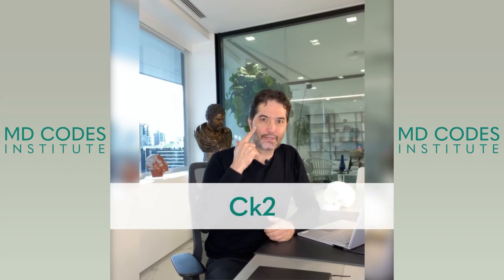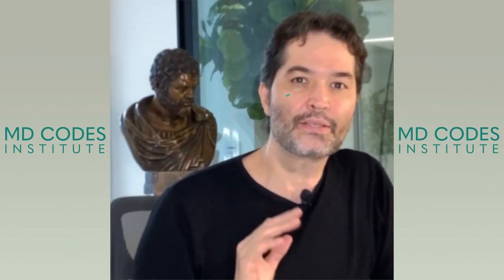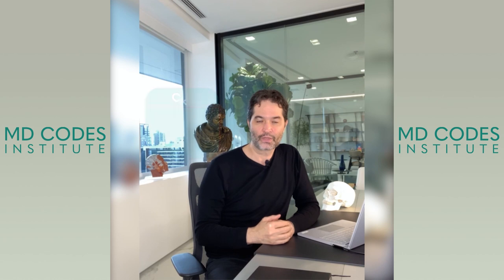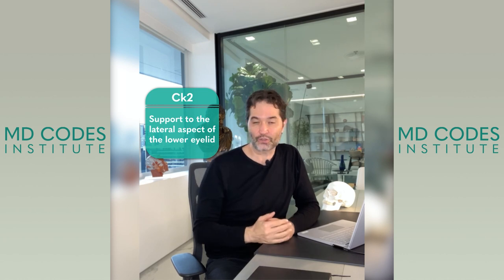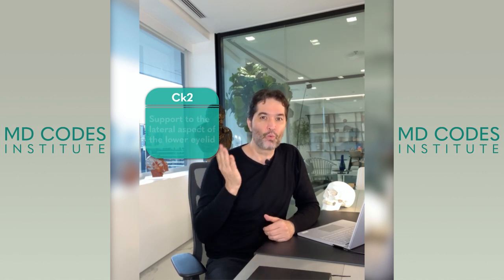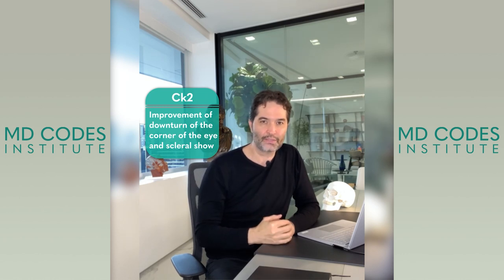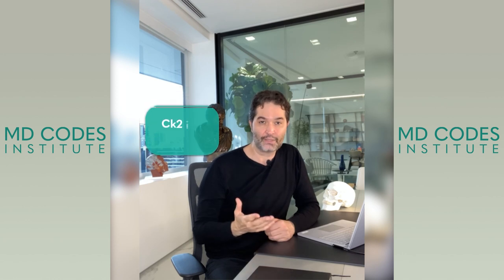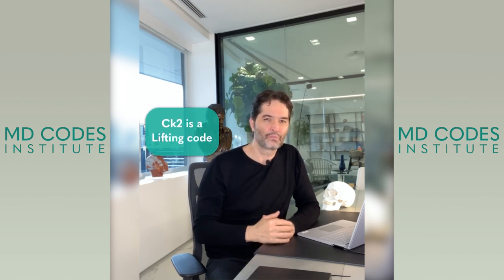Ck2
Today we will continue to focus on Ck codes.
Ck2 is a lifting code and is located at the zygomatic eminence. It has specific indications including to give support to the lower eyelid, to improve the downturn of the corner of the eye and scleral show. It is not a frequent code to be injected as many practitioners may think.